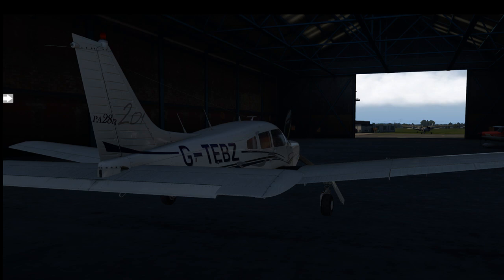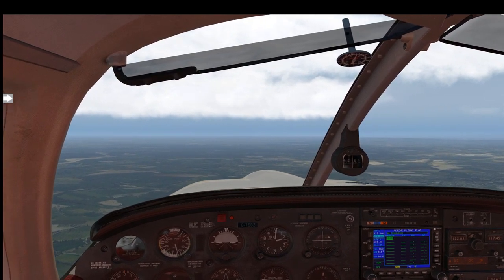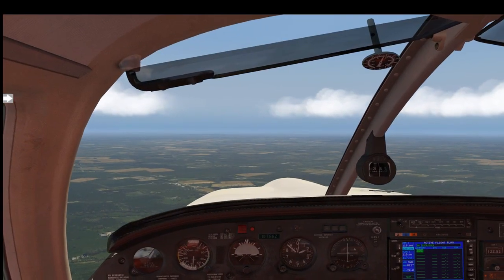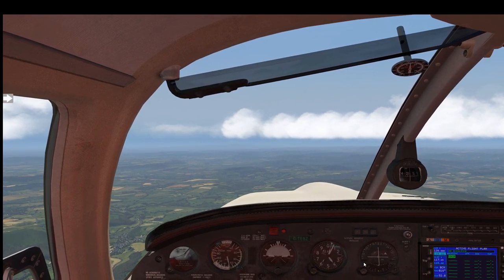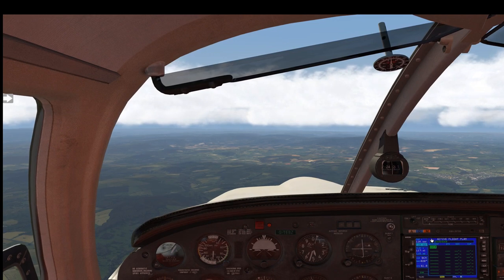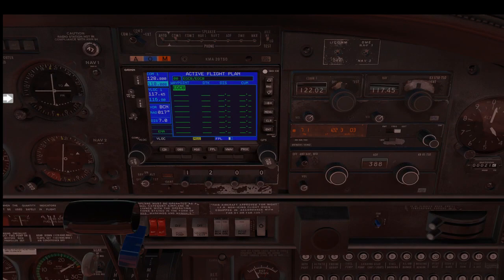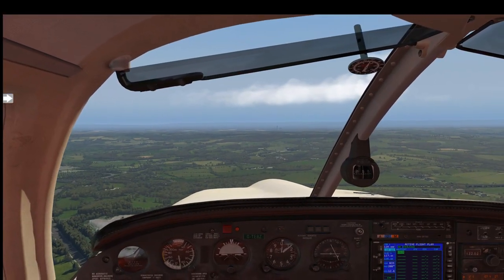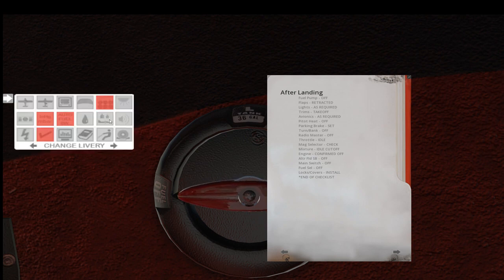X-Plane| EGCG to EGFF| Old School Navigating. We are throwing out the GPS! | ORBX Scenery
Old school navigating in the Piper Arrow III. I travel from Manchester city to Cardiff using radio navigation, pilotage, and dead reckoning. GPS be damned! (Highlights time stamped below)
10:10 - Take Off
1:15:15 - Approach
1:18:50 - Joining Traffic Pattern
1:24:20 Turning final and landing

Addons used:
ORBX True Earth GB Central
ORBX True Earth GB South
ORBX EGCB
ORBX EGFF
Just Flight Piper Arrow III